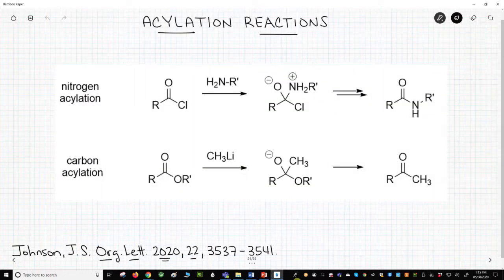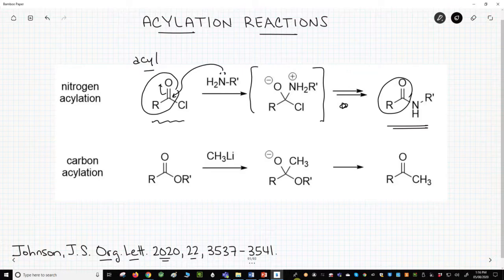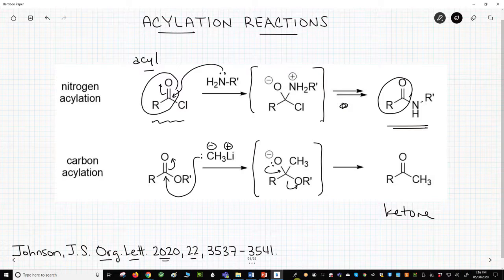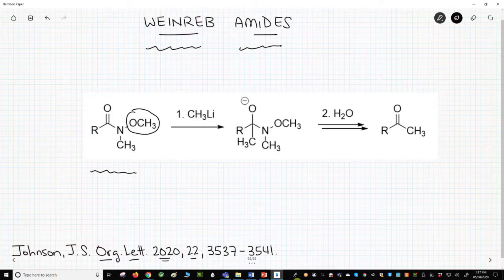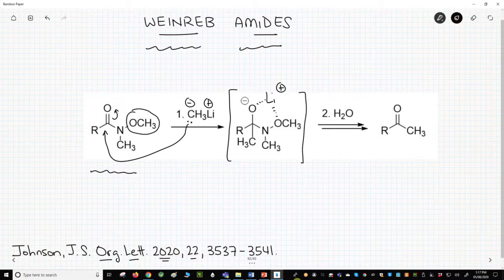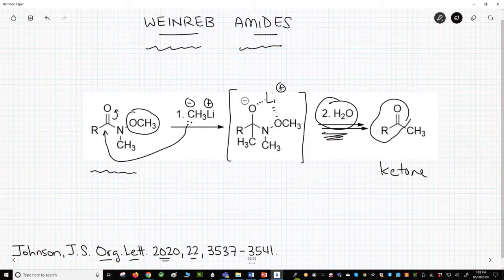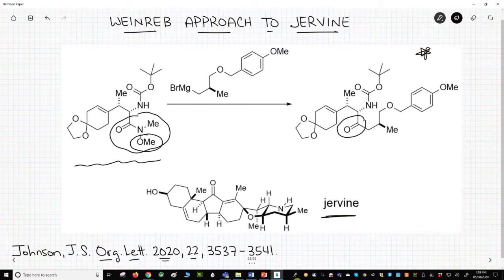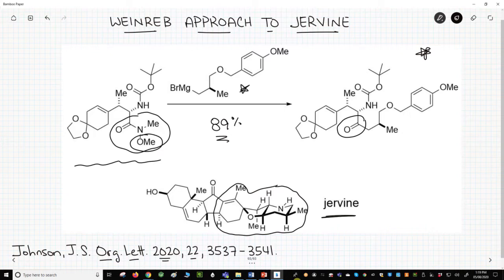in the chemical literature: Weinreb amides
Reference: Johnson, J. S. Org. Lett. 2020, 22, 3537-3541.

The research group of Professor Jeff Johnson at the University of North Carolina at Chapel Hill used Weinreb amide chemistry to prepare advanced intermediates for the synthesis of a natural product, jervine.  Weinreb amides are a functional group that allow conversion of an amide to a ketone through nucleophilic attack by an organometallic reagent.  The key feature in a Weinreb amide is a methoxy group on the amide nitrogen.  The methoxy group helps stabilize the tetrahedral intermediate from the nucleophilic addition.  The work was published in the chemical literature in Organic Letters.